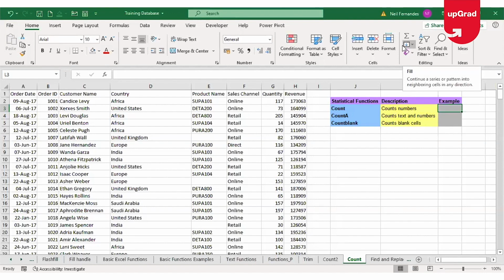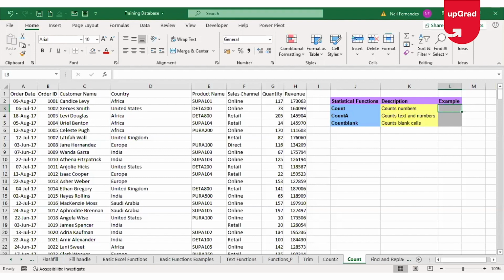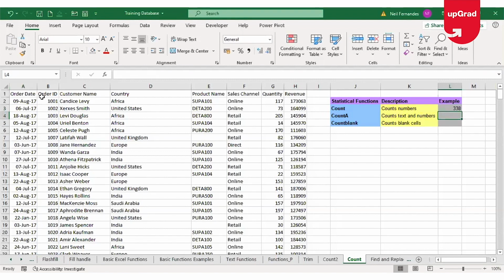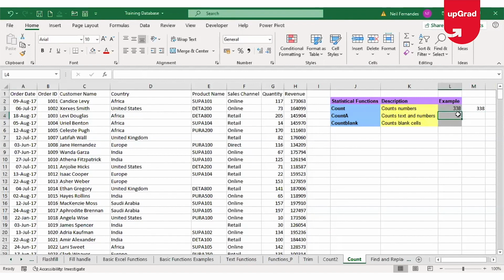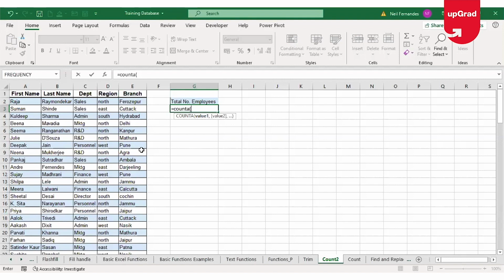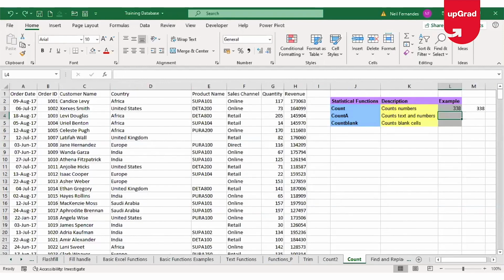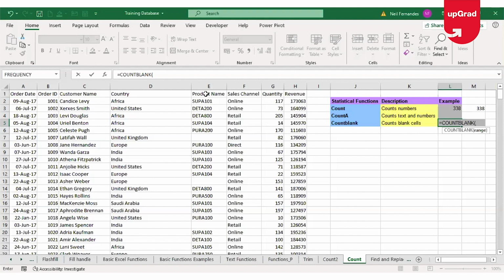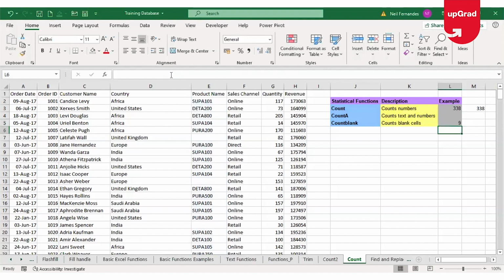Excel for Fresher Part 4 | Count Function in Excel | How to Use Count Function in Excel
Hello and welcome back to our Excel tutorial series for freshers - Part 4! In our previous videos, you learned the Sort and filter functions in excel.  In this excel tutorial for beginners, we'll explore Count functions in excel (Count, Counta, CountBlank)

Topics Covered
00:26 – Count Function in Excel
03:11 – CountA Function in Excel
05:34 – CountBlank Function in Excel

🟢 Get industry-updated insights every week from domain experts - Check out our free masterclasses
🟢 Wish to get started with your upskilling journey? Schedule a free counselling session